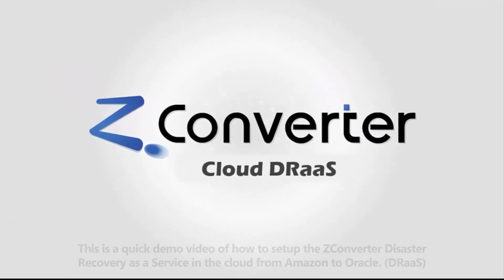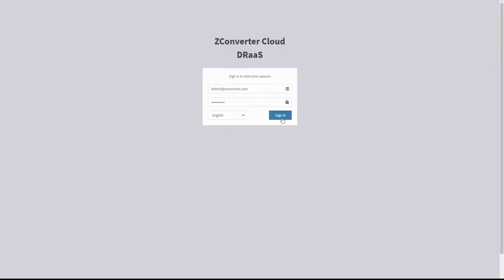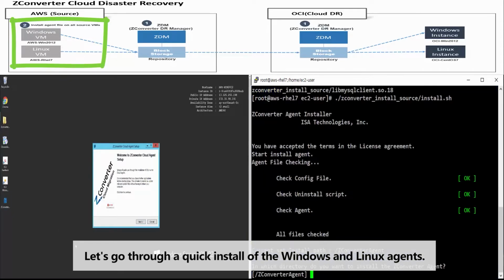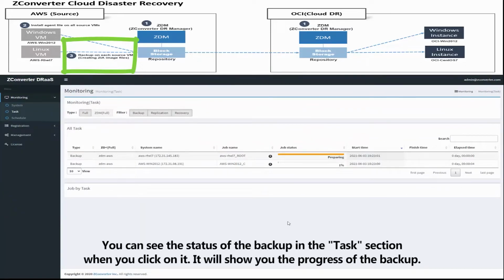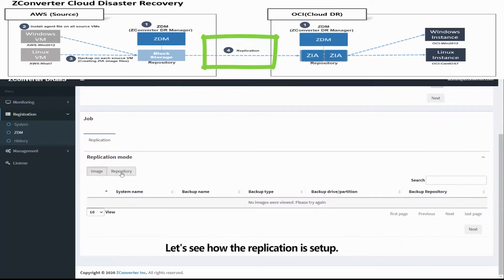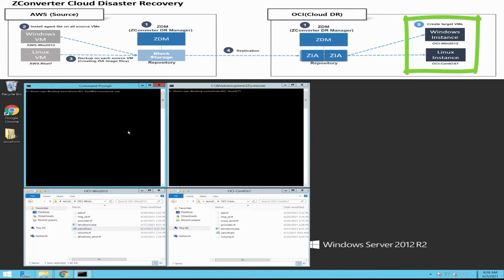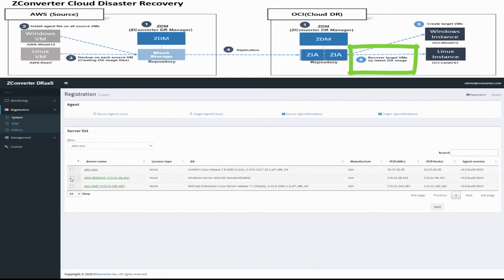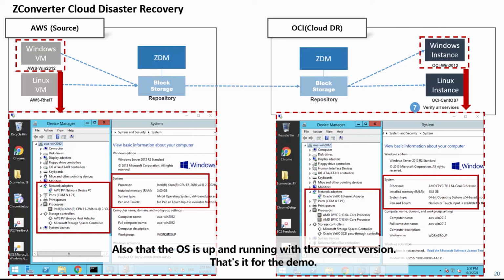ZConverter Cloud DR to the Oracle Cloud Infrastructure(OCI)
ZConverter's serverless cloud disaster recovery technology makes it easy to protect your business and to dramatically save on your disaster recovery cost.

Source-agnostic cloud disaster recovery technology enables enterprises to recover any types of source machines using one single cloud platform from an unexpected disaster strike.

Additionally, ZConverter’s serverless cloud disaster recovery capability helps enterprises not running standby DR servers and dramatically save on their disaster recovery operation cost